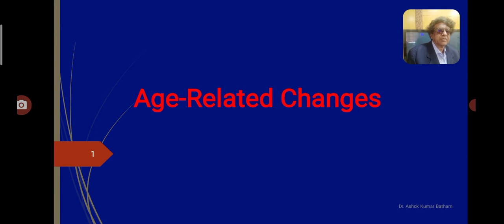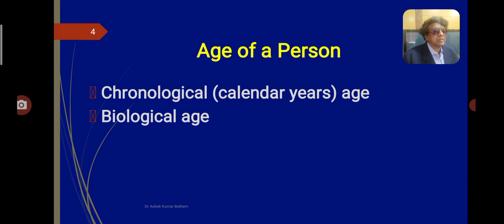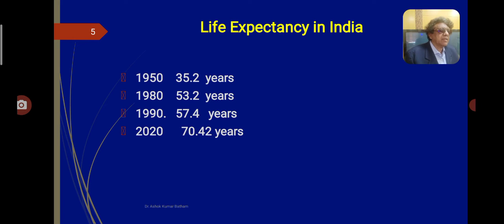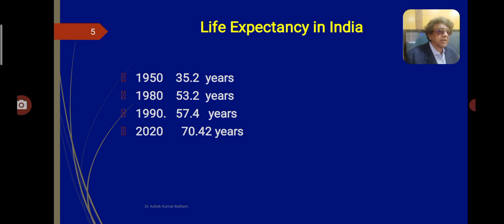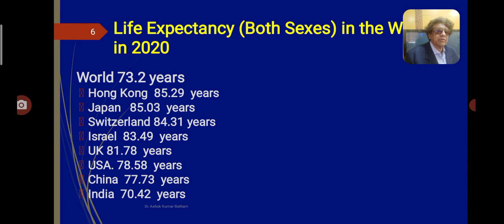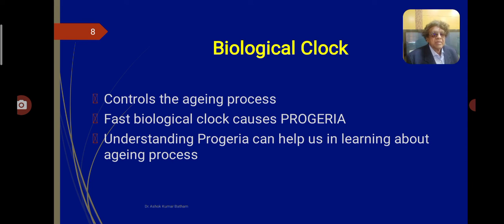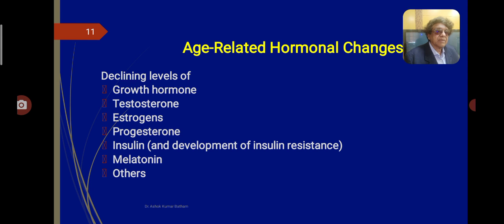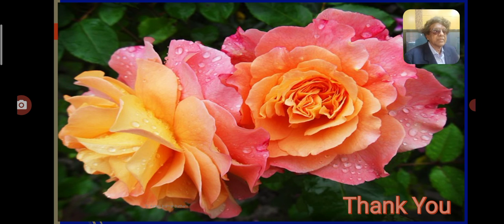Age-related Changes in the Body